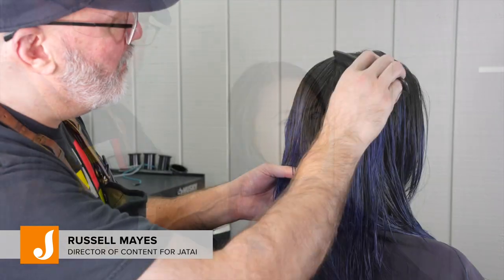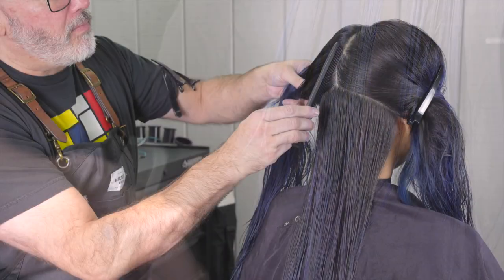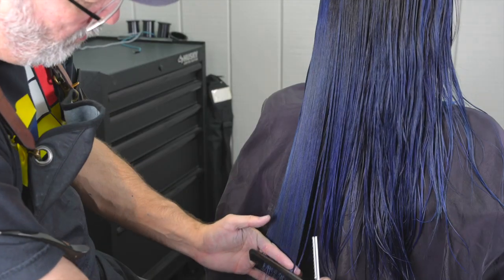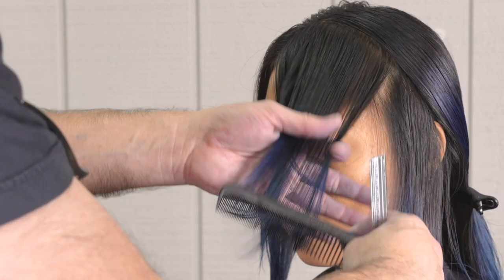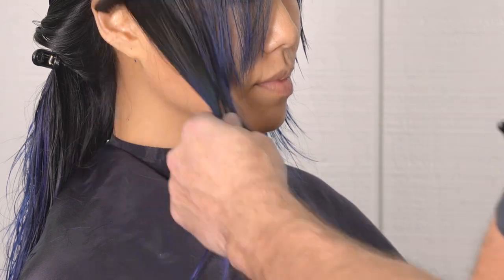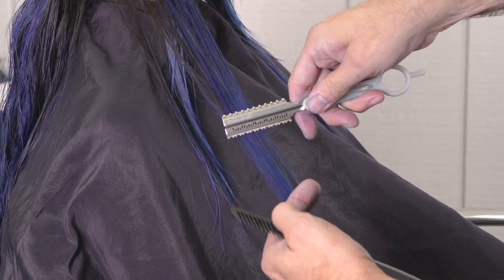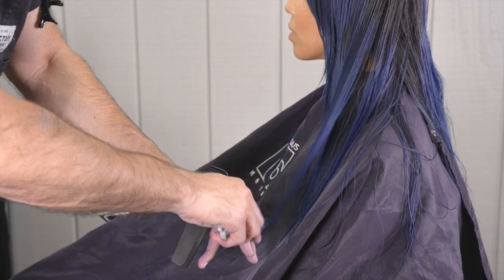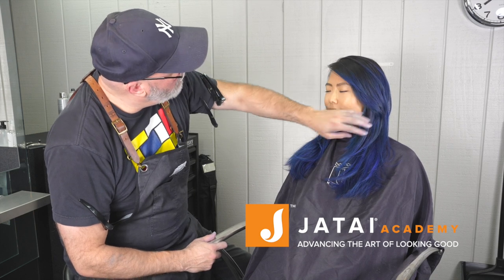Long Layering and Side Swept Bangs with the Feather Styling Razor W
Long layers with side swept bangs are the epitome of glamorous hair. It's a classic hairstyle that many women with long hair like and want as it's easy to manage and looks great. This haircut keeps the fullness and thickness while maintaining super soft edges. Using the Feather Styling Razor W and JATAI Blade Glide Plus. Russell Mayes gets a soft base line while adding texture with the same tool. The Feather Styling Razor W is a unique 2-sided razor that allows you to have 2 different blades on the same handle so you you don't waste any time putting down and picking up another tool. Simply rotate the razor to the other side to get a different razoring effect.